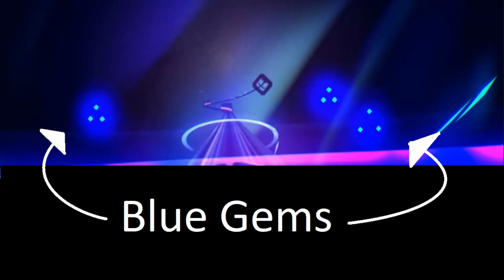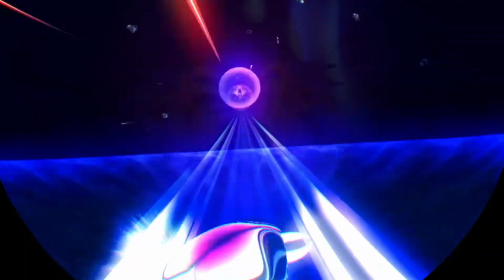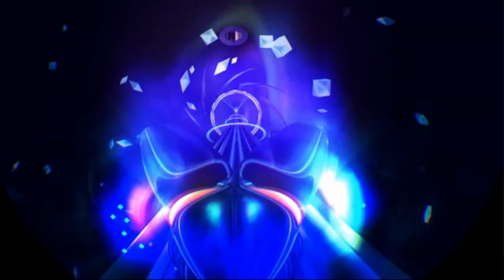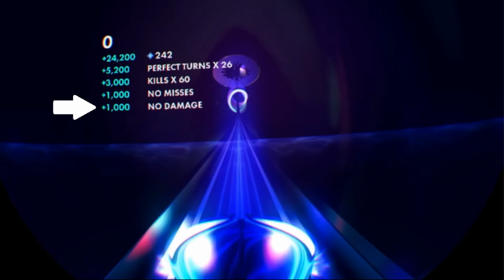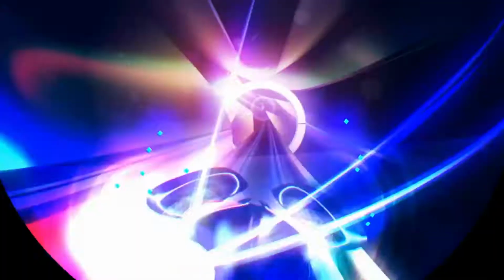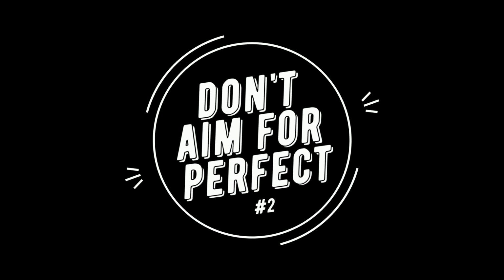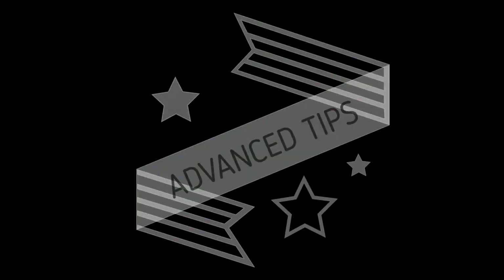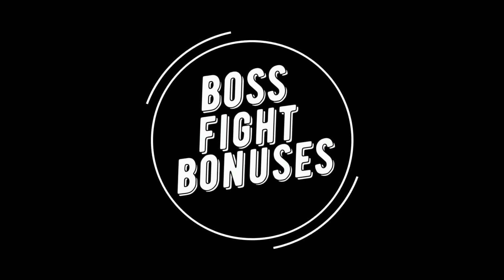Thumper - How To Climb The Leaderboards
Tips on how to get better at thumper, including some information about the scoring system. Look for me on PS4 as Lithillify. Edit: More tips
- If you redo sub-levels, you'll lose your no miss and no damage bonuses, along with your x's multipliers.
 - Chaining thumps instead of getting all the sticks or hoops might get you more points in some sections.
- Missing thumps also makes you lose multipliers. This is terrible for points, accuracy (as it will speed up until you hit the highest multiplier possible, I think that’s x4,) and it means you can’t create bonus thumps by pounding thumps, until your multiplier climbs again. Bonus thumps are great for points and (if I remember right?) getting a health if you’re damaged.
- If I get enough edits from comments I might make another video to put them in. Please let me know if there’s anything you’d like to go in!